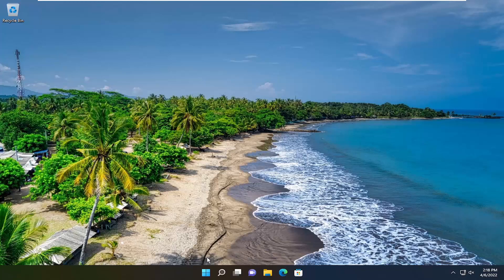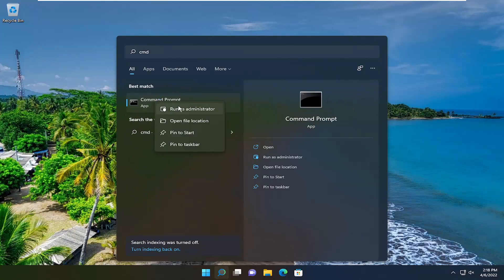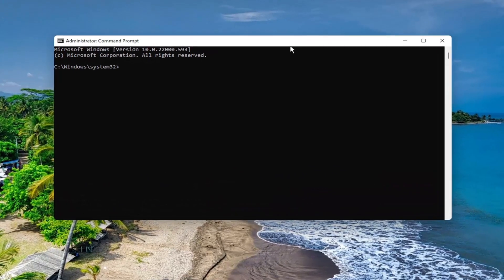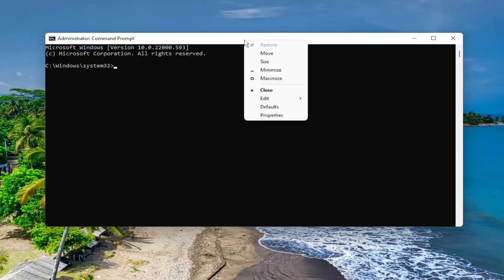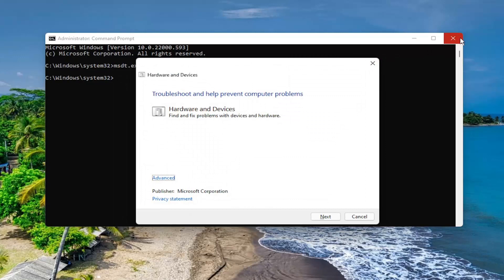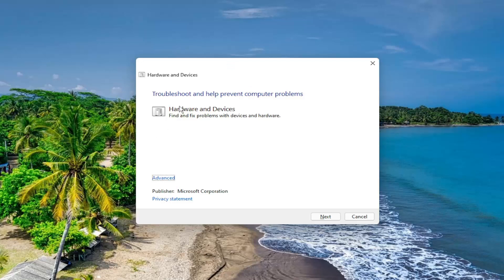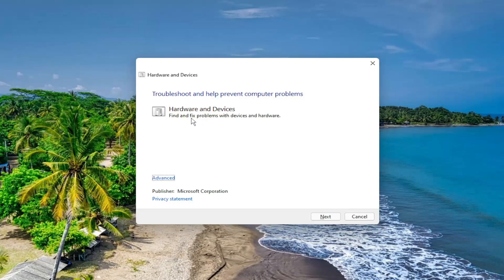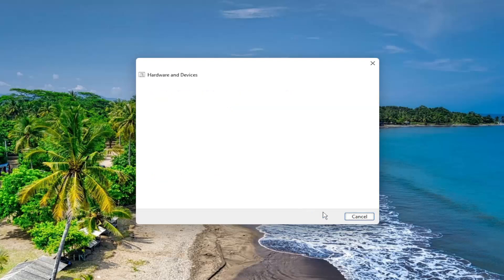Fix Unknown USB Device, the Device Failed Enumeration Error on Windows 11/10 [Tutorial]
This tutorial lists the possible solutions to fix the Unknown USB Device, the Device Failed Enumeration error on Windows 11/10. When you connect your USB device to the Windows computer, it first installs the required driver and then displays the USB device in Windows Explorer so that you can access it. Drivers help Windows communicate with the hardware connected to it. If a driver gets corrupted, Windows does not recognize the USB device and displays several errors. One of the causes of the “Device Failed Enumeration” error is the corrupted or outdated drivers.

Issues addressed in this tutorial:
unknown usb device (device descriptor request failed) windows 10
unknown usb device (device descriptor request failed) windows 11
unknown usb device (port reset failed) windows 10
unknown usb device needs more power than the port can supply